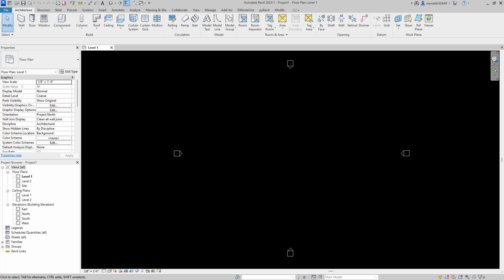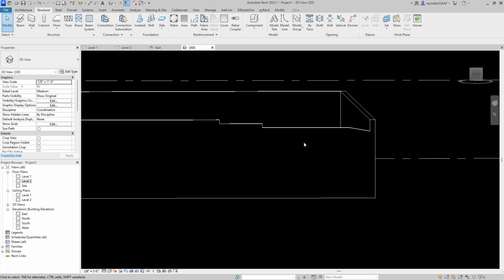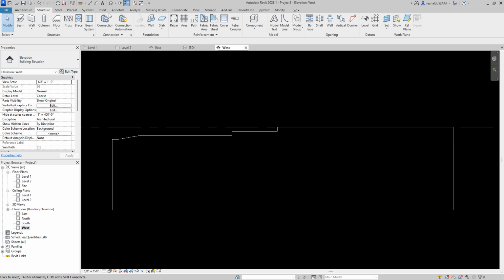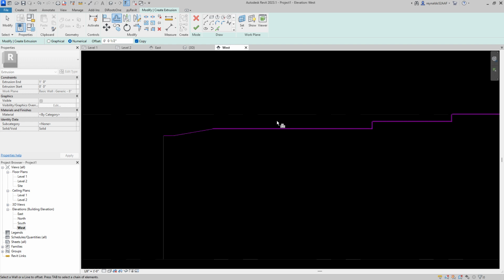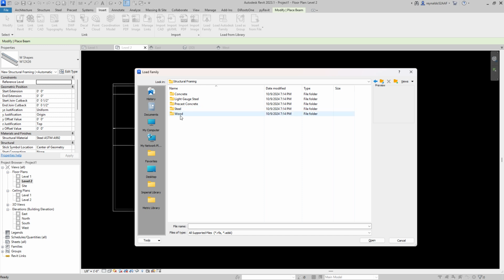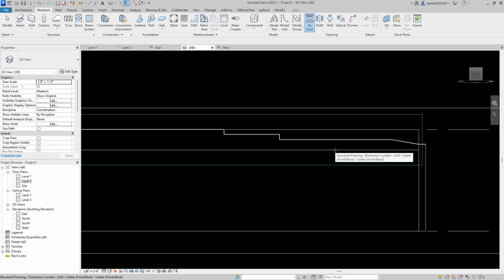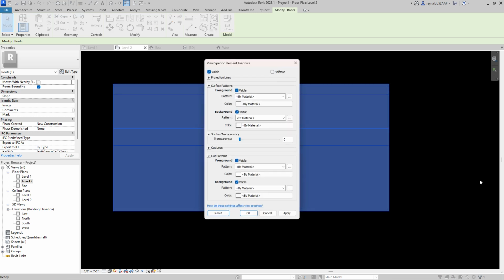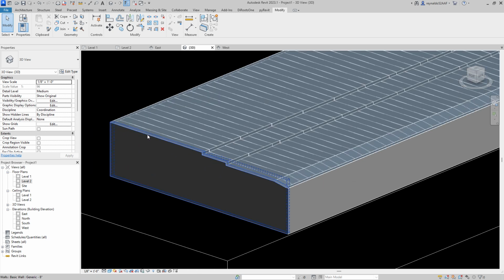How to customize floor, deck and roof Joists by cutting the profile of the families in Revit!!!!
This video will teach you to customize floor, and roof families to align to customized roofs by cutting through the family profile.